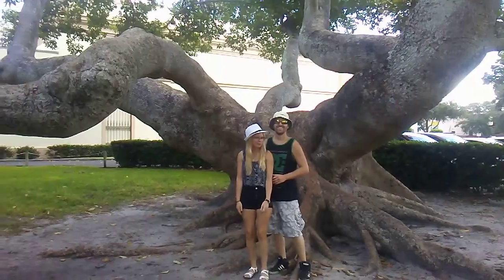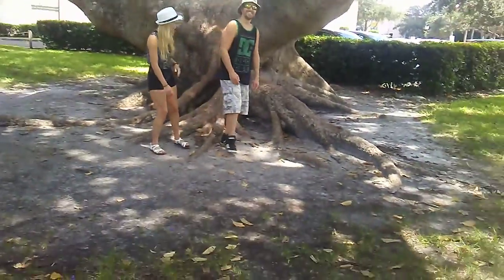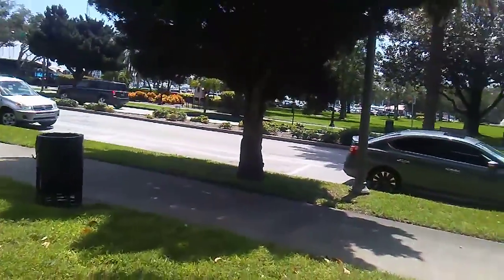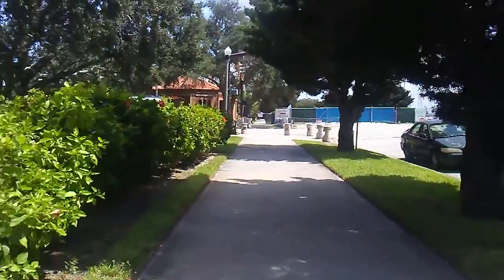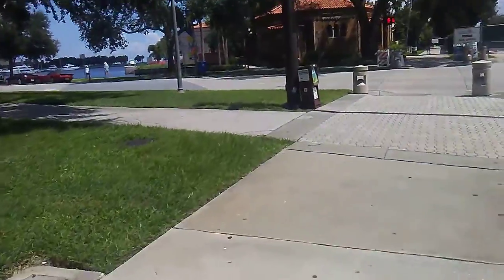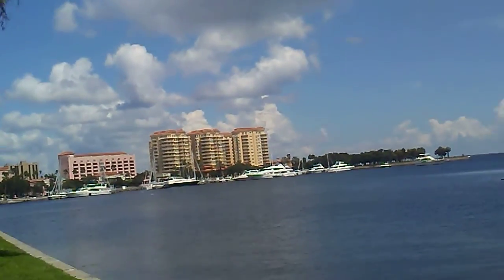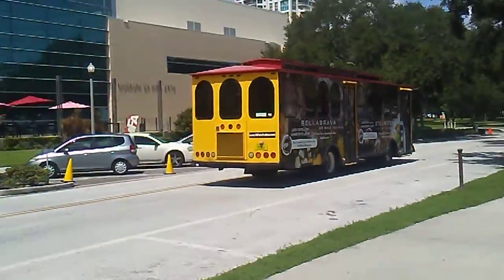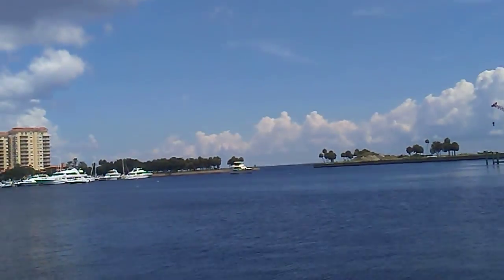Around Vonnoy park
Vonnoy park #2 film cuts off/memory issues